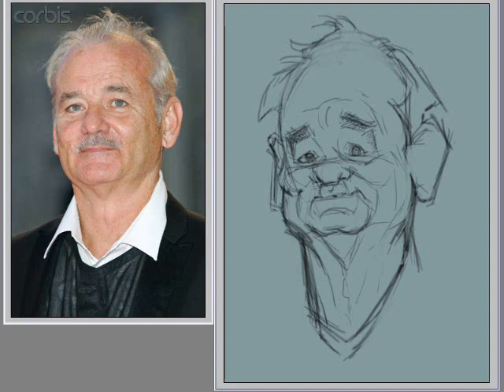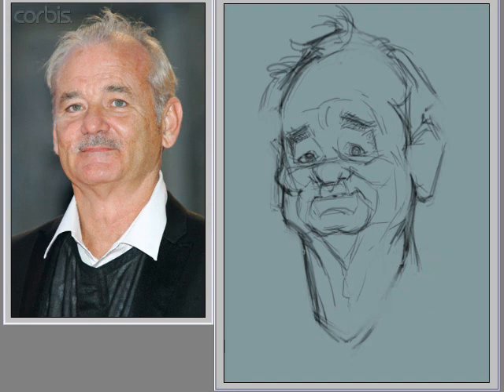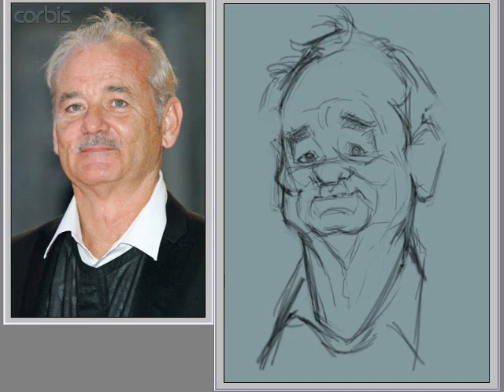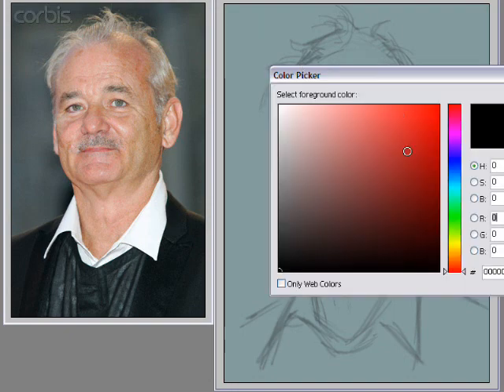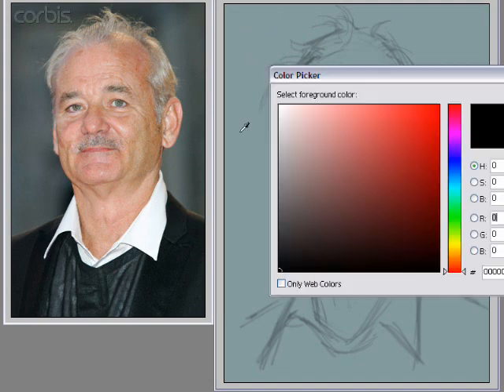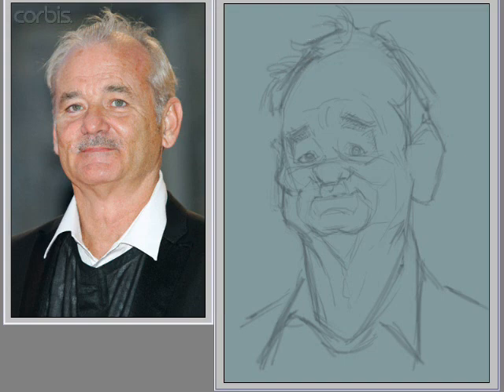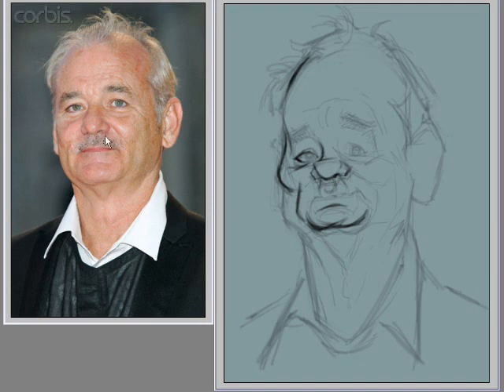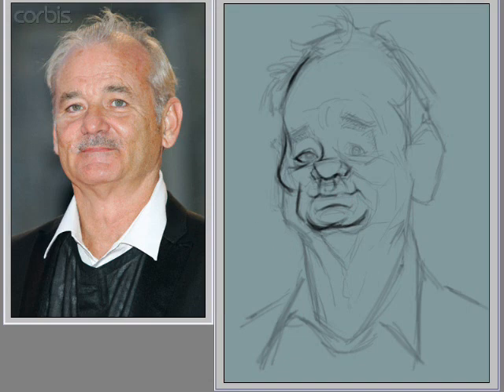2/6- JoeBluhm paints a Bill Murray cartoon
Illustrator and Character designer Joe Bluhm goes over exaggeration and cartooning while sketching a digital caricature of Bill Murray.

JoeBluhm.com
RejectsTheBook.com
JoeBluhm.blogspot.com
BluhmDigitalPodcast.blogspot.com